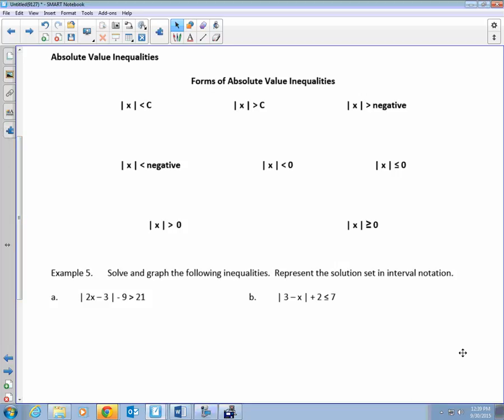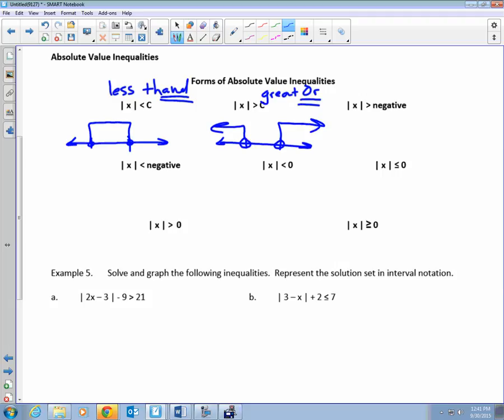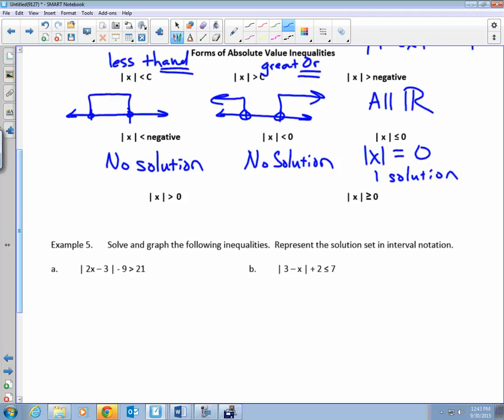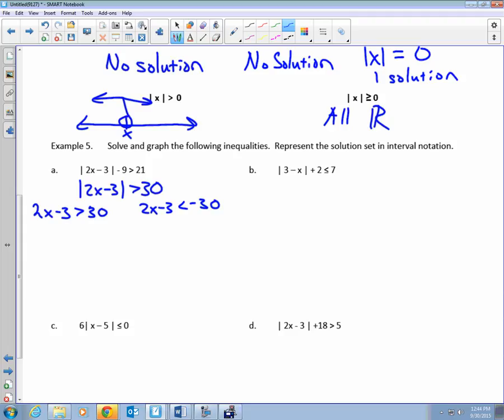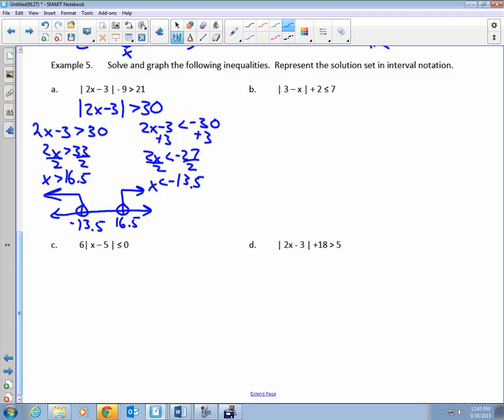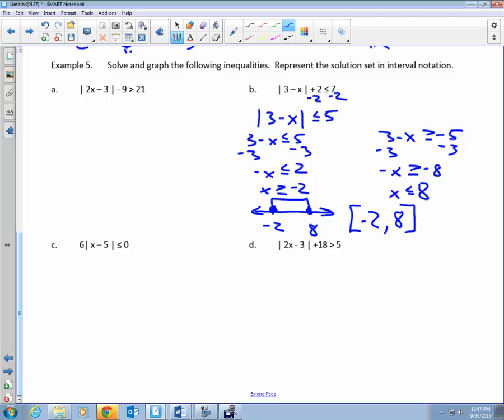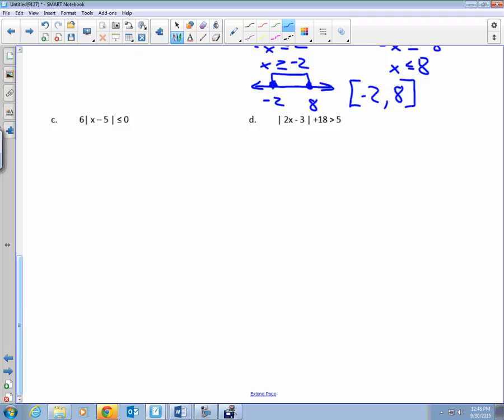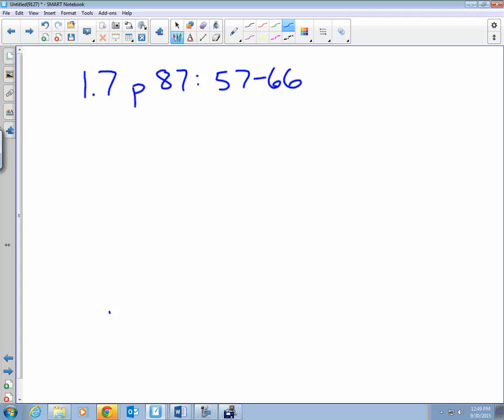College Algebra Unit 1.7 Notes Absolute Value Inequalities 2015